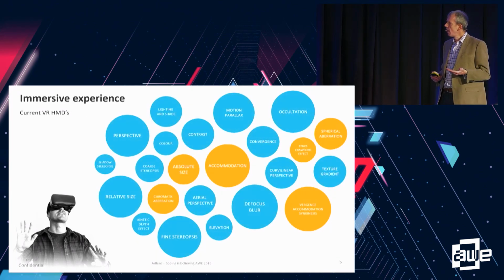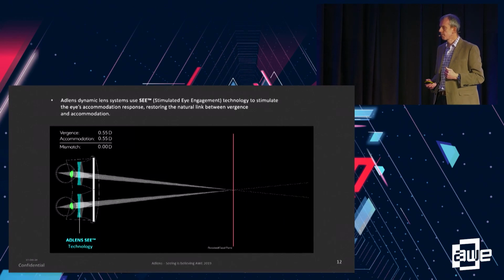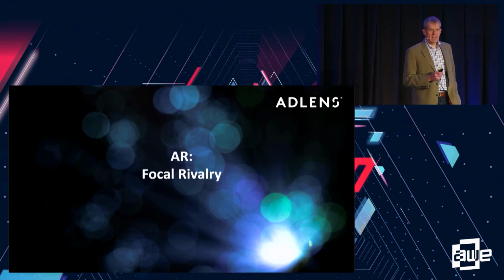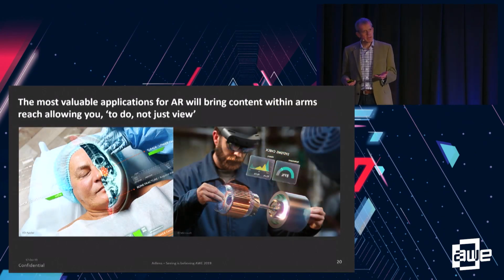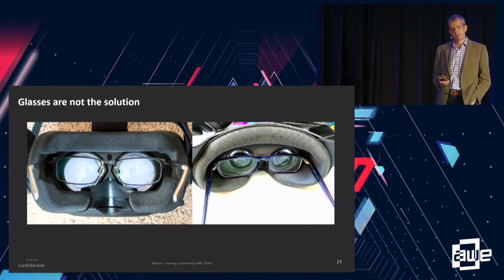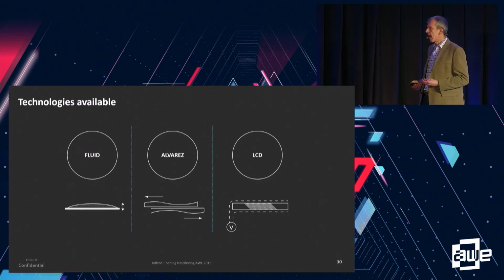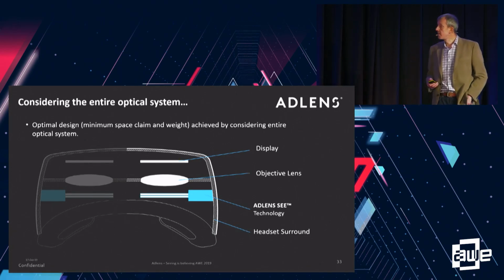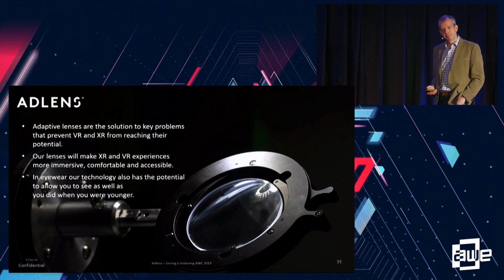Nick Rimmer (Adlens): Seeing is Believing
A talk from the XR Enablement Track at AWE EU 2019 - the World's #1 XR Conference & Expo in Munich, Germany October 17-18, 2019

Seeing is believing: Increasing pixel count and improving image rendering will never deliver complete visual immersion. The optical interface holds the key to engaging the eyes and the brain in a way that delivers true visual fidelity. In this presentation we will show the limitations of the fixed optical set-up in today's headsets and the benefits that can be achieved by introducing variable power optics that stimulate our eyes to respond and focus as they do in the real world.